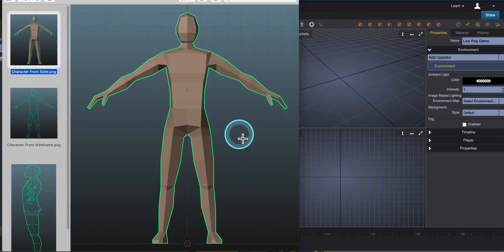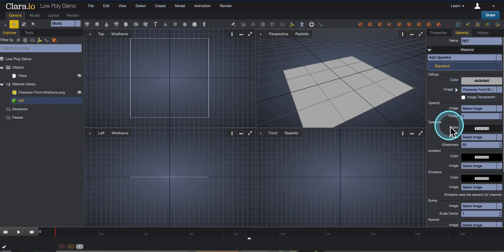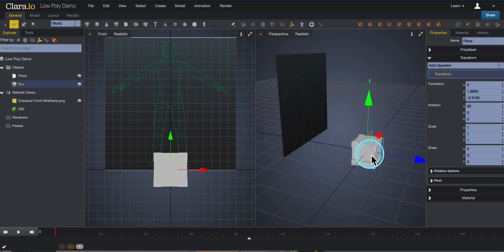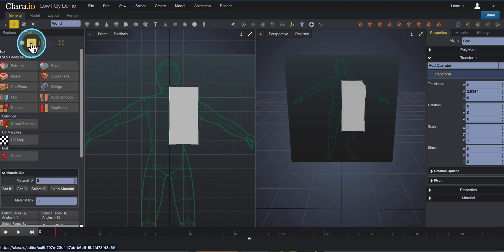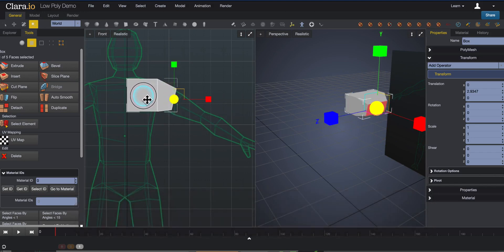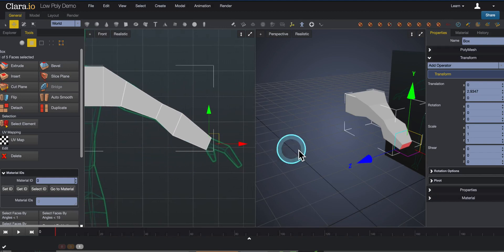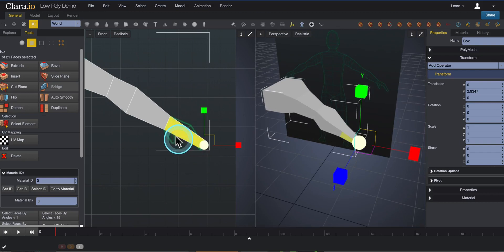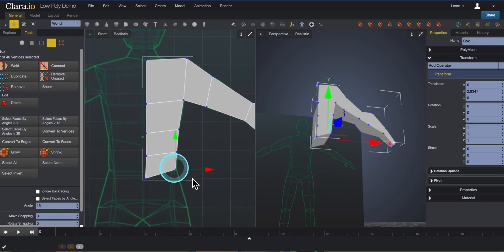16 Clara.io-Low Poly Character part 1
Setup and model the arm and hand